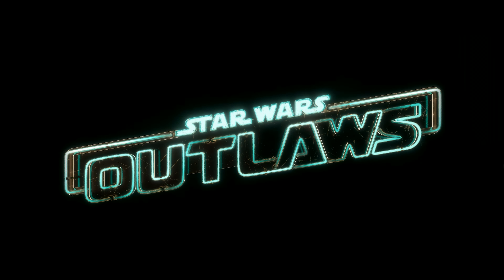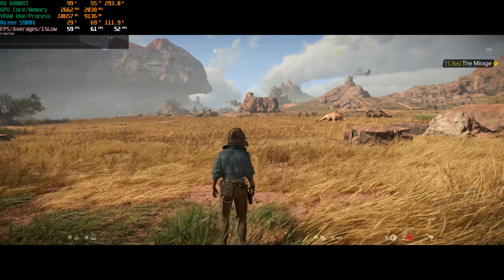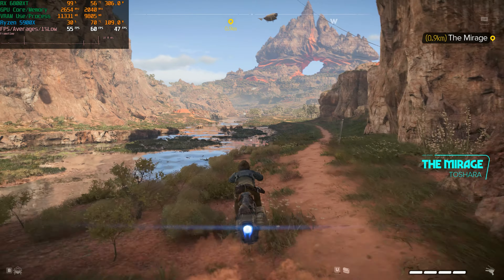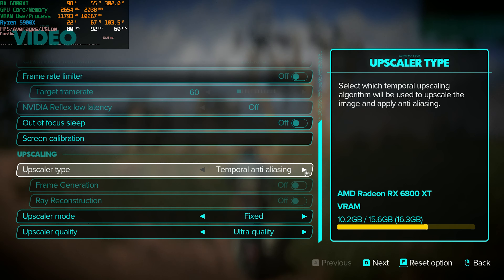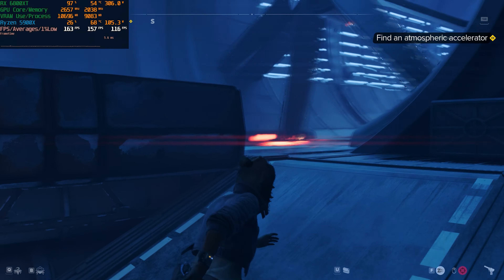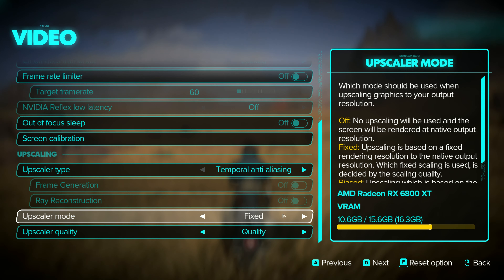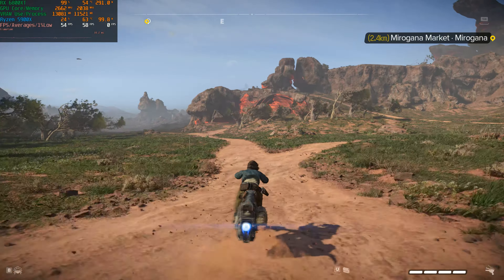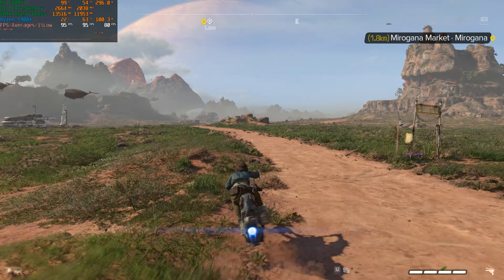Star Wars: Outlaws - AMD RX 6800XT - 1440P and 4K - HUB Optimized Settings - Impressive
In this video we take a look at SW Outlaws on my RX 6800XT, Ryzen 5900X build to check the performance. The 6800XT still remains a very capable GPU with modern next gen PC games.

PC SETUP:
ROG Strix LC RX 6800XT GPU
ROG Strix B550-F Gaming WiFi Motherboard
32GB Trident Z Neo 3600mhz CL16 (8GB x 4)
1TB WD Black SN850 NVMe SSD (PCIe Gen 4)
1TB WD Black SN750 NVMe SSD (PCIe Gen 3)

00:00 Intro and Settings
00:49 1440P Native TAA VS FSR AA
03:54 1440P Ultra Quality Upscale
05:16 1440P Frame Generation
08:50 4K Quality Upscale
10:54 4K Balance Upscale
12:38 4K Frame Generation
13:40 4K Big City
15:14 Conclusion